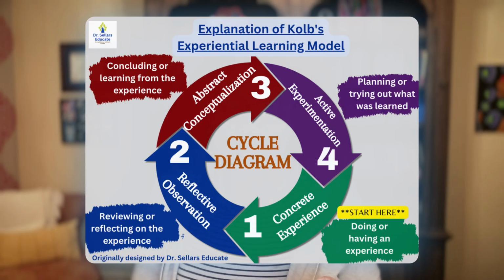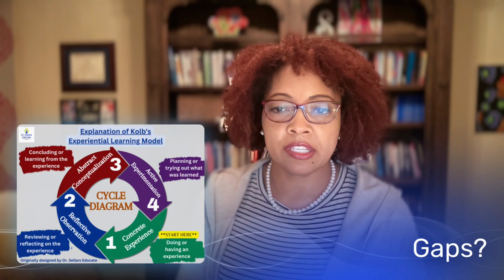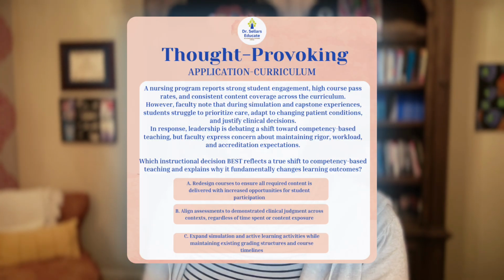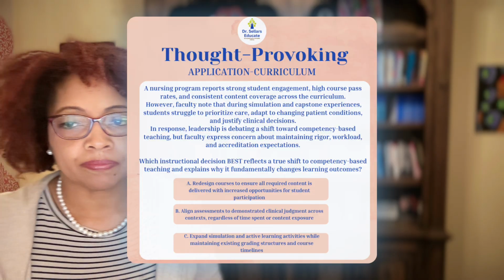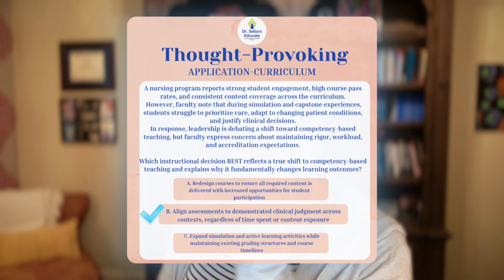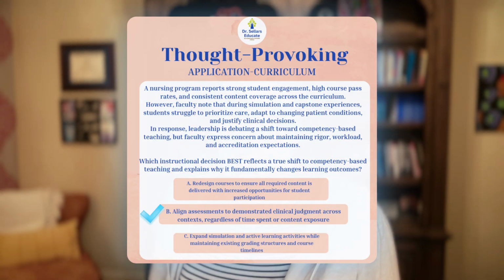What content coverage can’t do for clinical judgment and excellence: Snapshot 245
What content coverage can’t do for clinical judgment and excellence.
CNE Exam Prep~
A nursing program reports strong student engagement, high course pass rates, and consistent content coverage across the curriculum.
However, faculty note that during simulation and capstone experiences, students struggle to prioritize care, adapt to changing patient conditions, and justify clinical decisions.

In response, leadership is debating a shift toward competency-based teaching, but faculty express concern about maintaining rigor, workload, and accreditation expectations.

Which instructional decision BEST reflects a true shift to competency-based teaching and explains why it fundamentally changes learning outcomes?

A. Redesign courses to ensure all required content is delivered with increased opportunities for student participation
B. Align assessments to demonstrated clinical judgment across contexts, regardless of time spent or content exposure
C. Expand simulation and active learning activities while maintaining existing grading structures and course timelines

Questions???